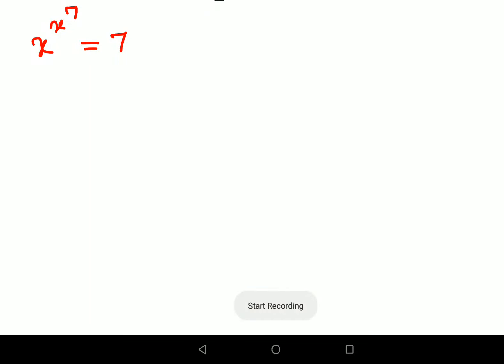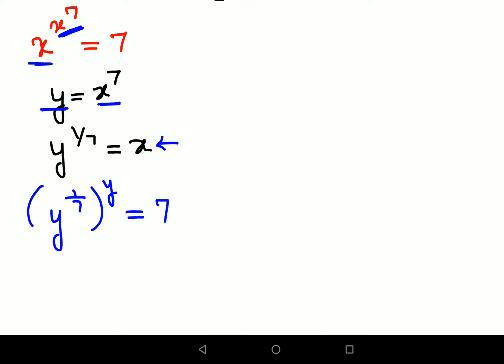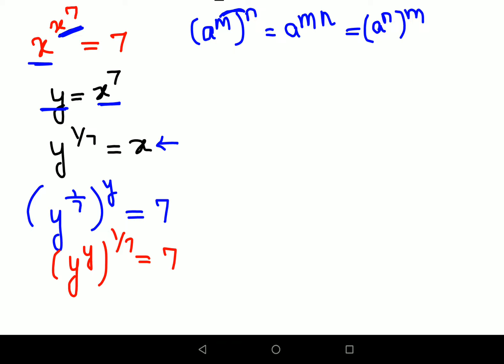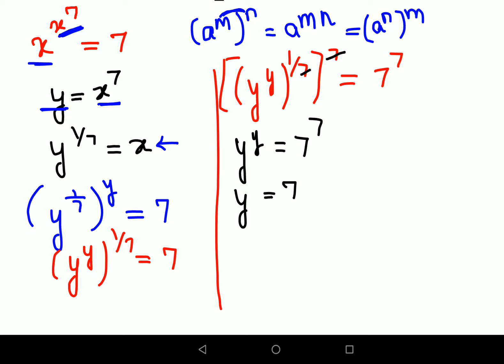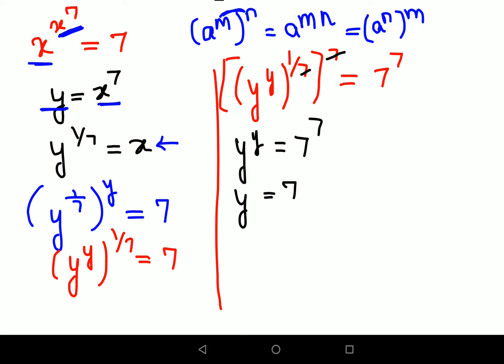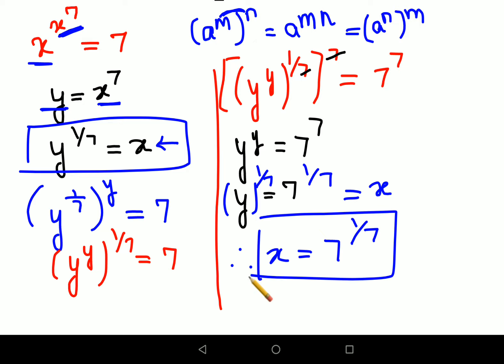x^x^7 = 7 Many could not solve this nice indices problem! Can you?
how to answer exponents
what exponent
how to prepare for math olympiad exam
what is us math olympiad
what a nice math olympiad question solving